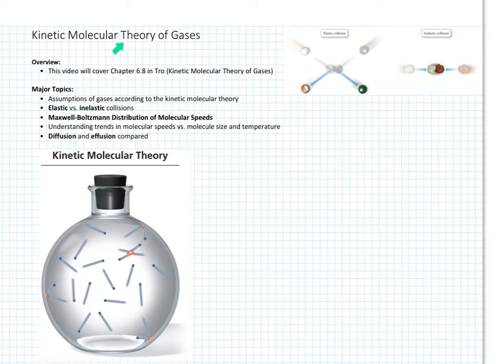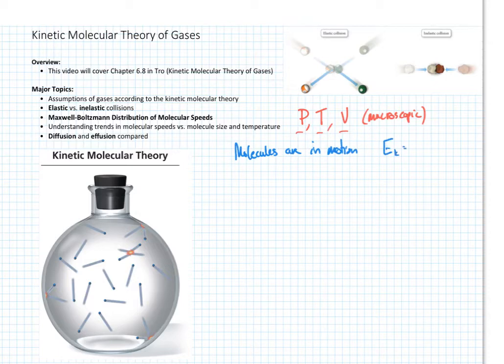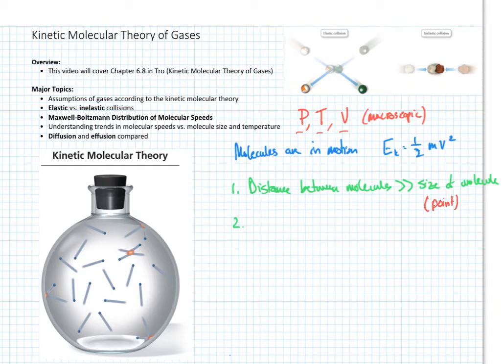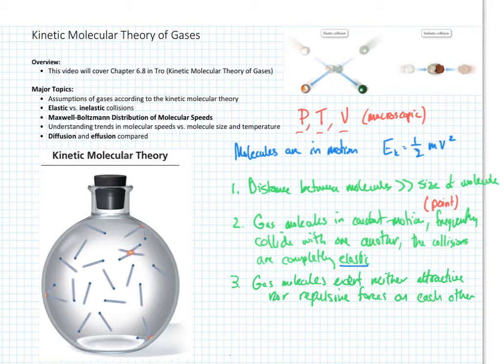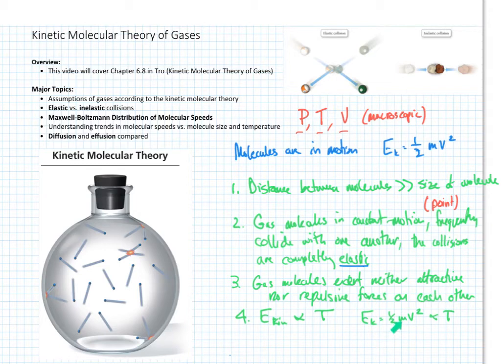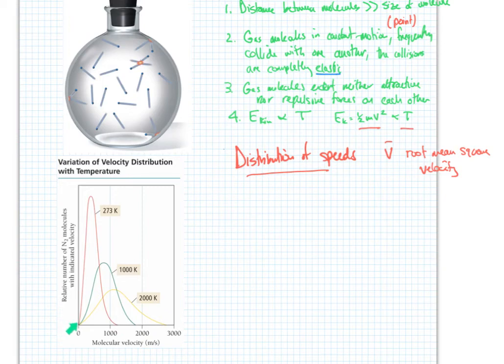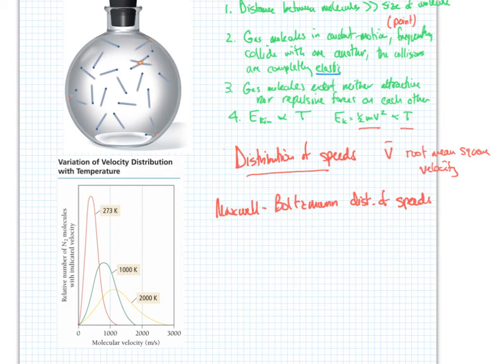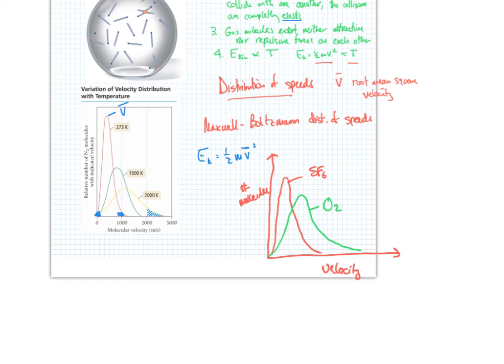Kinetic Molecular Theory of Gases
An introduction to the kinetic molecular theory of gases (KMT). The assumptions of the KMT will be introduced in addition to elastic vs. inelastic collisions. A discussion of the Maxwell-Boltzmann distribution of molecular speeds will include the trends of molecular speeds vs. molecule size and temperature. This is Part I of a 2 part video. This is from Chapter 6.8 in Tro's 5th edition.